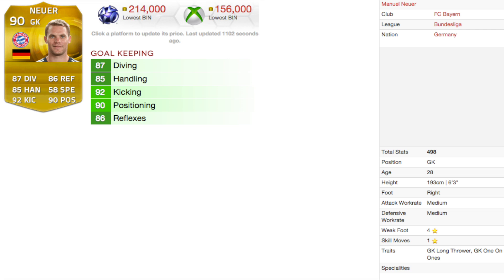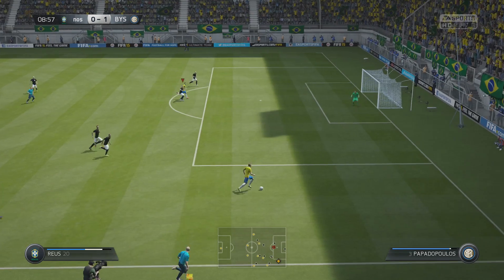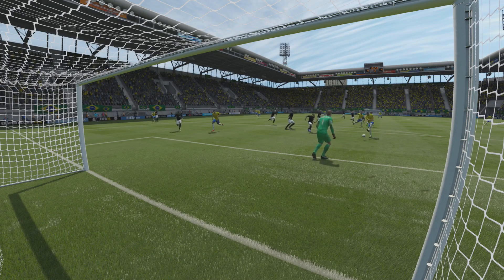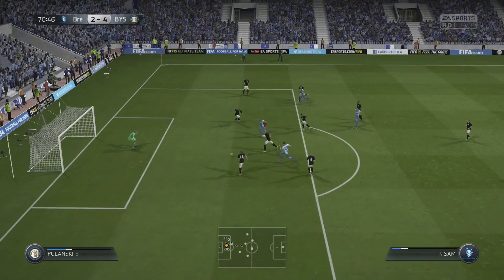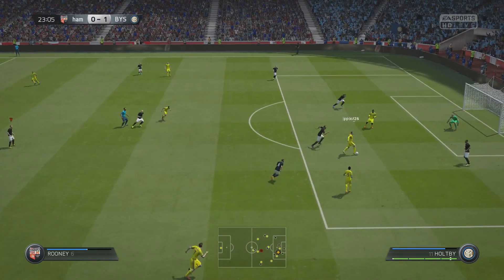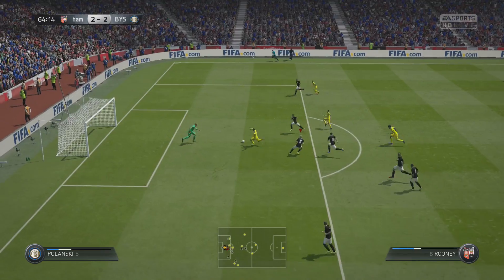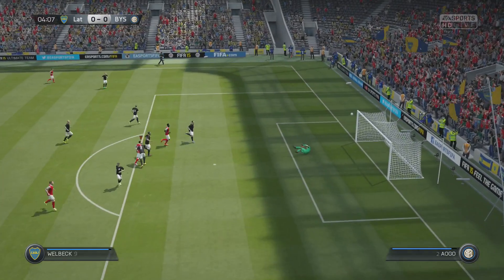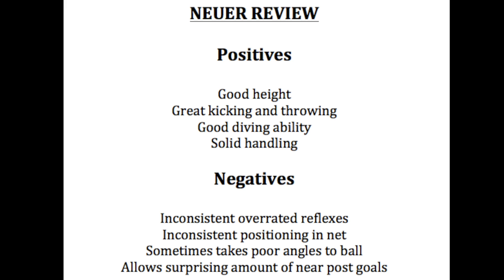FIFA 15 | MANUEL NEUER 90 In-Depth Review w/ Gameplay!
In this Neuer review, does the 90 OVERALL best GK in the world live up to his insane stats? Is he the best GK in FIFA 15? Well, you guys are in for quite a surprise.

"fifa 15 manuel neuer review"
"neuer review fifa 15"
"manuel neuer review fifa 15"
"neuer player review"
"neuer 90 overall fifa 15"